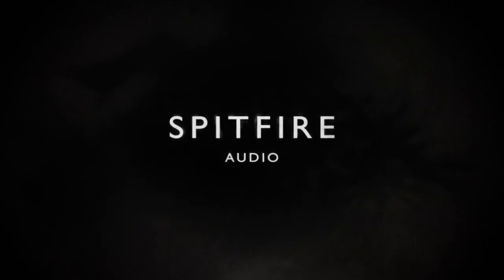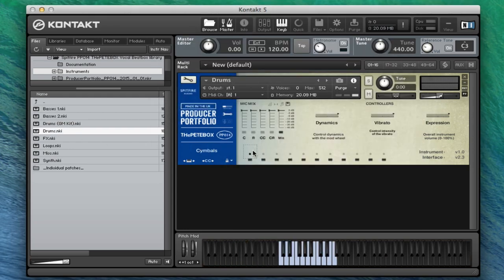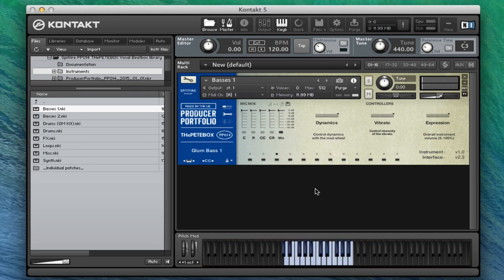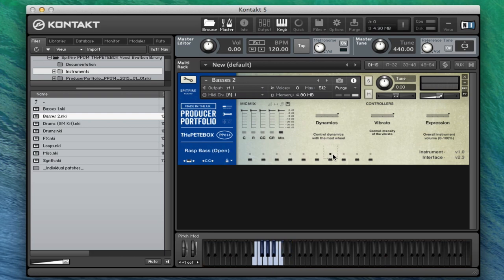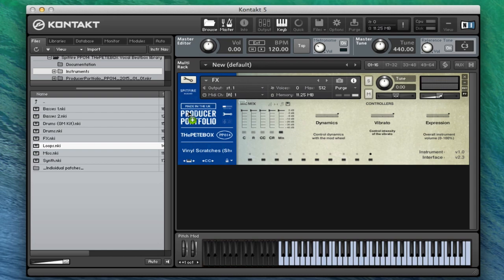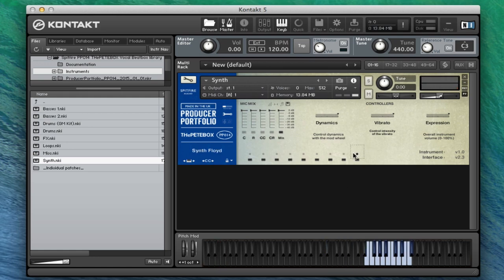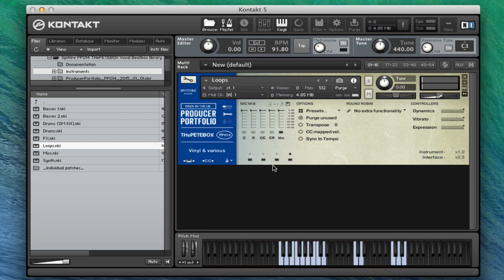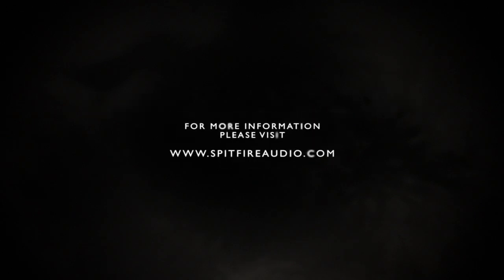Spitfire Walkthrough - PP0014 THePETEBOX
A first look at the fabulous new human beatbox library from Spitfire and THePETEBOX — available now for instant download from our site!